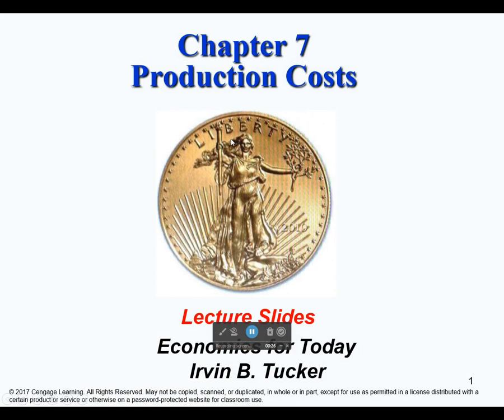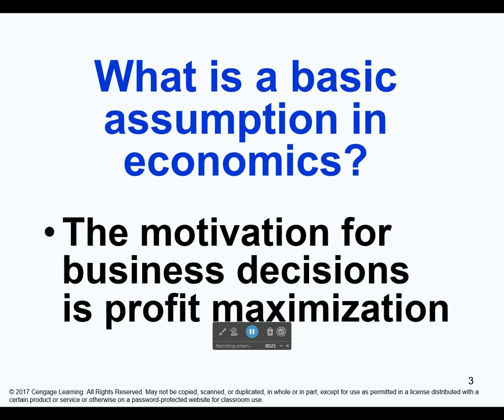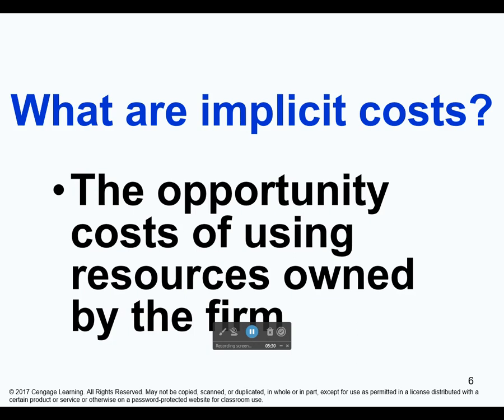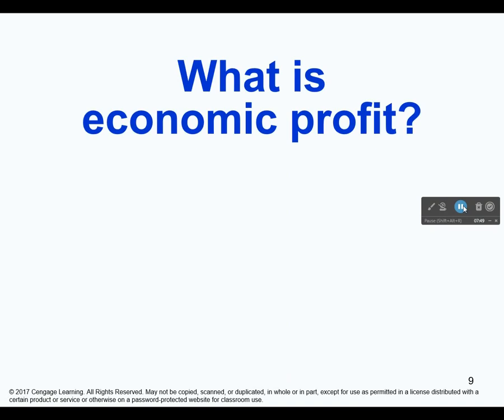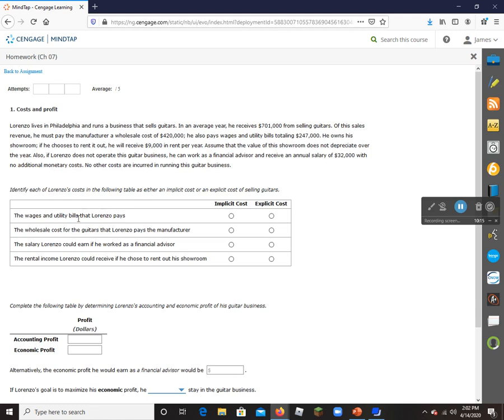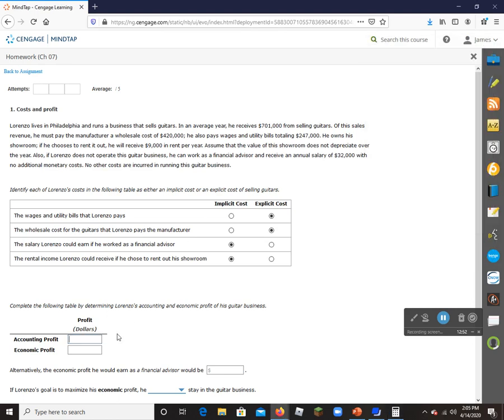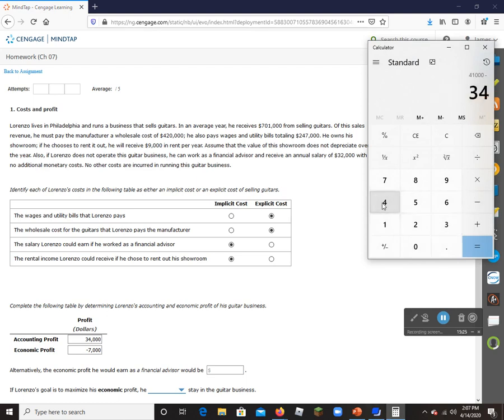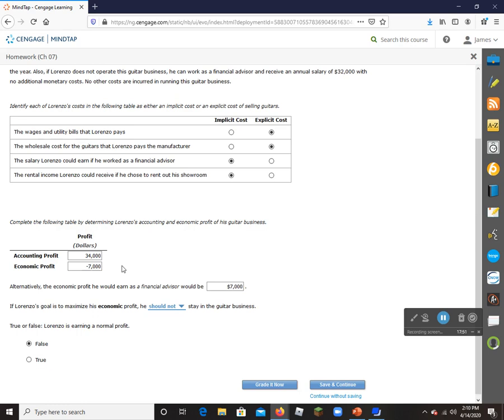ECO 232: Chapter 7 Part I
Brief 14 minute discussion of Explicit and Implicit Costs, how the way economists and accountants calculate costs differently, Economic Profit versus Accounting profit, and Normal (zero) economic profit.